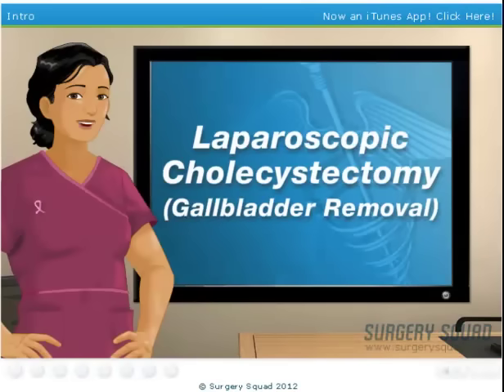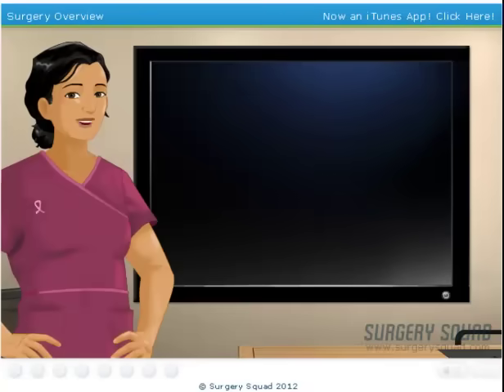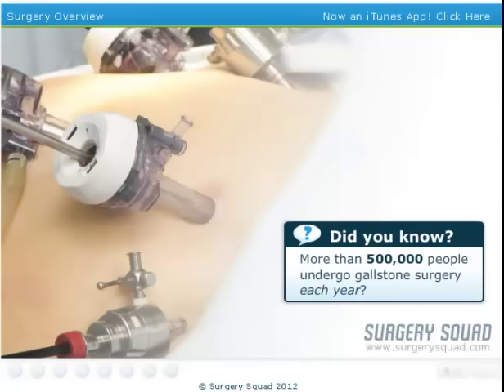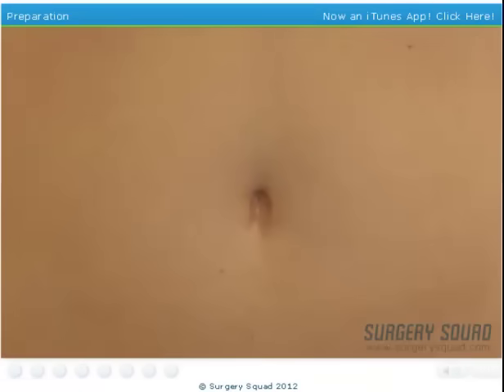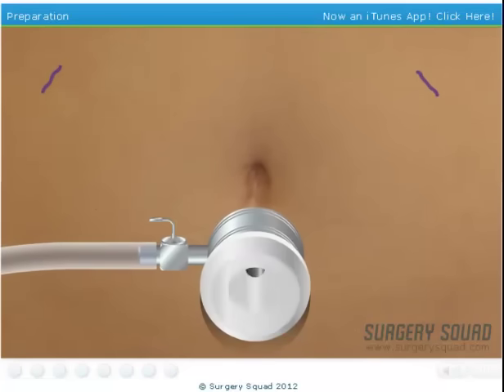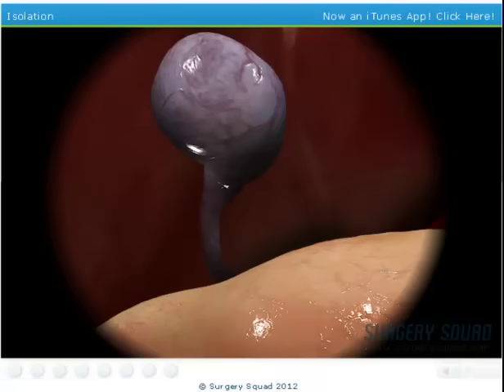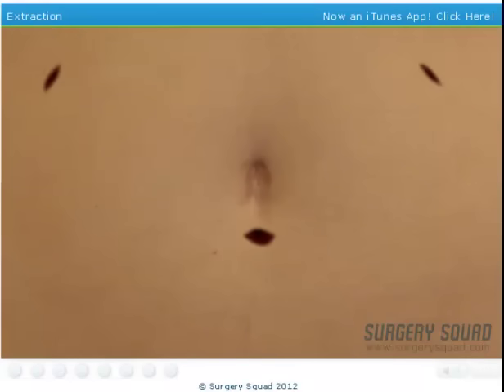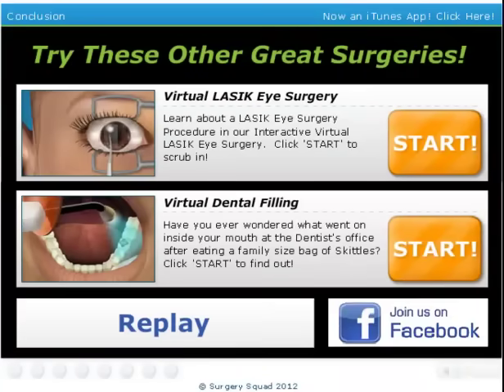Laparoscopic Cholecystectomy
If you have ever had a gallbladder attack, you know how painful it can be! The gallbladder is the small organ the stores bile created by the liver. As the body digests fats, the gallbladder pushes bile through the common bile duct down into the small intestine to aid in digestion. When the bile hardens into pieces known as gallstones that block the bile duct, a patient will likely experience pain, nausea, and/or vomiting. In this interactive procedure, you will about a laparoscopic gallbladder surgery, commonly referred to by doctors as a laparoscopic cholecystectomy, and perform a laparoscopic gallbladder removal of your own. Our patient is ready, so let's scrub in!